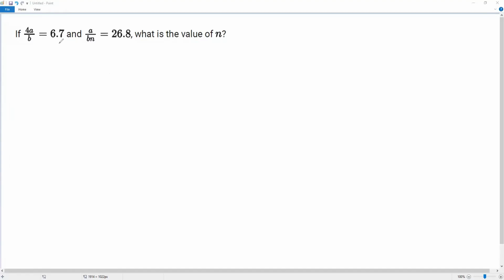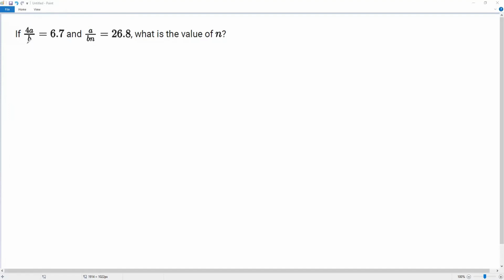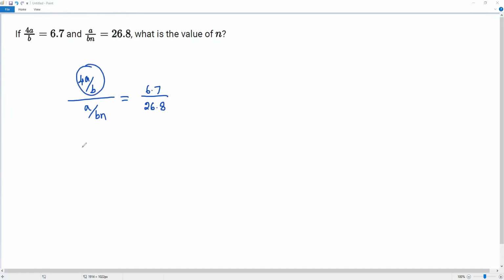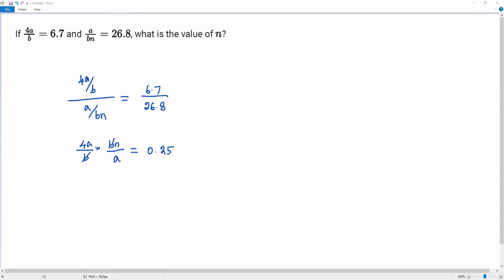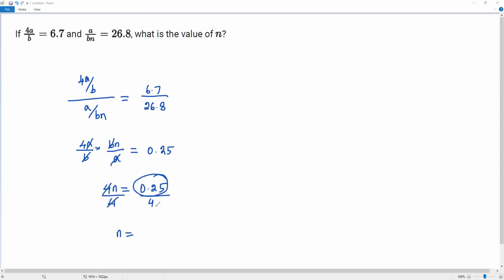Find the value of n in this Algebra problem | Digital SAt Math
If 4a/b = 6.7 and a/bn = 26.8, what is the value of n?

Learn how to solve system of equations to find the value of n quickly. This tutorial demonstrates the division method step-by-step.

This video is designed for algebra students who need to solve system of equations problems efficiently. If you have two equations and need to isolate a single variable, the technique shown here provides a clear, reliable path to the correct answer.

By dividing the first equation by the second, you can simplify the expression significantly. This algebra math help guide walks through the algebraic steps required to isolate and solve for n without unnecessary complexity. Understanding this method is essential for mastering any math equation tutorial involving multiple variables.